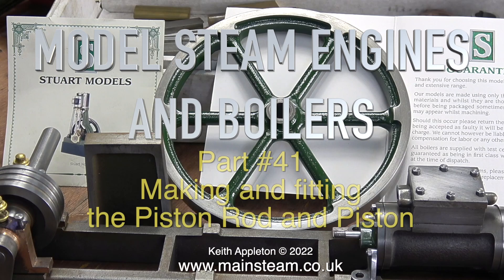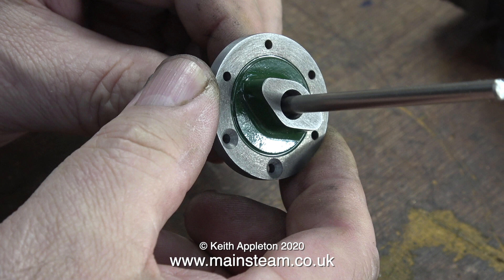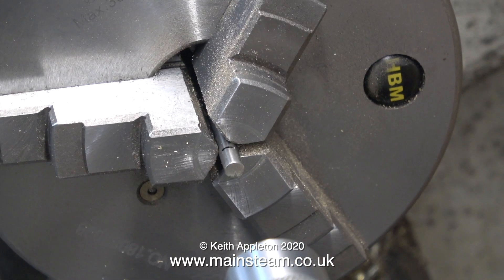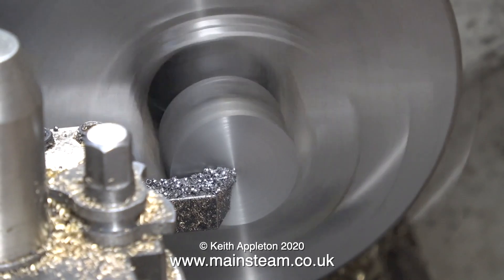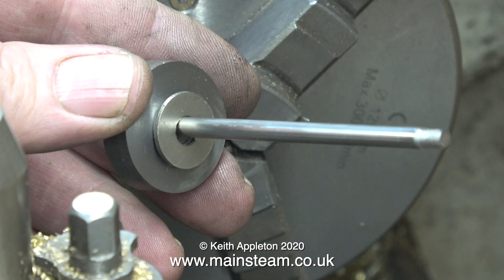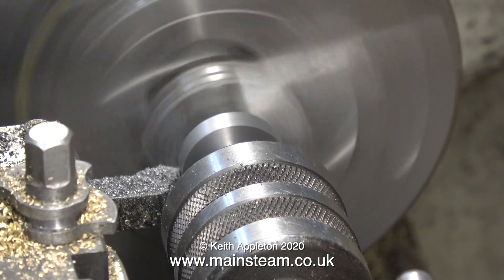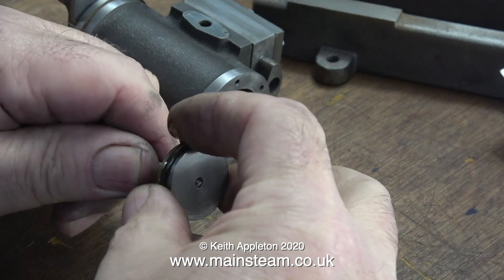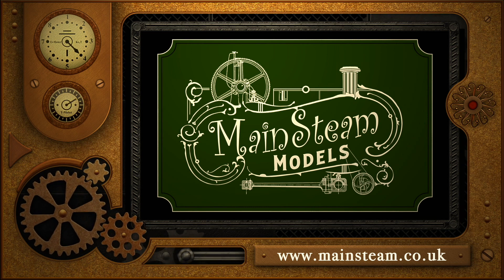MODEL STEAM ENGINES AND BOILERS - PART #41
Model Steam Engines And Boilers - Part #41. Making and fitting
the Piston Rod and Piston.